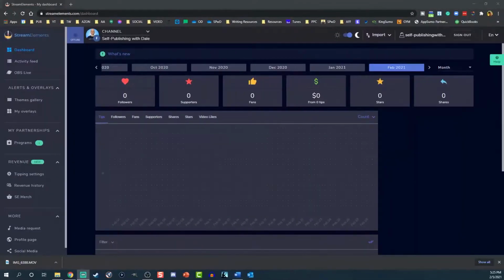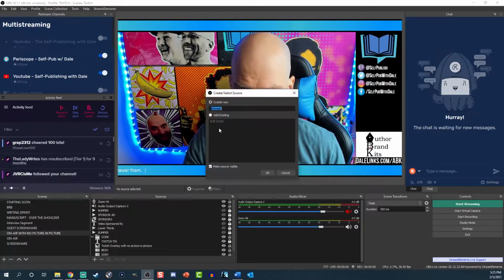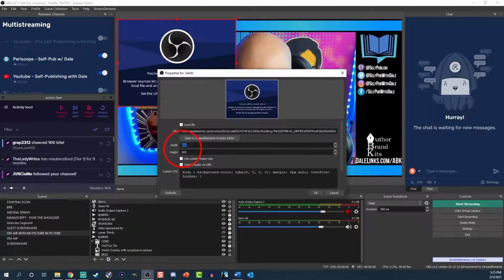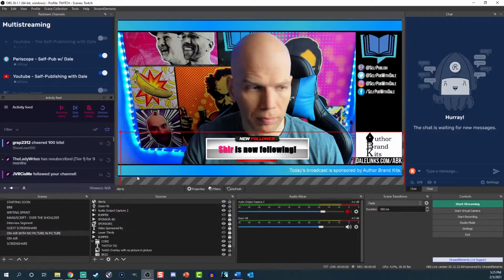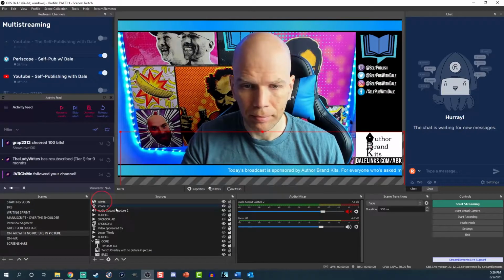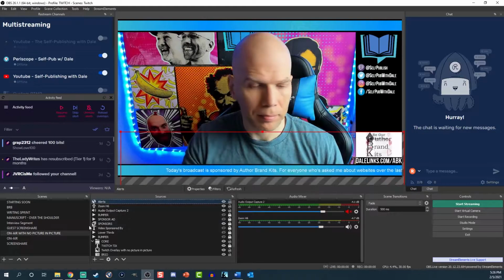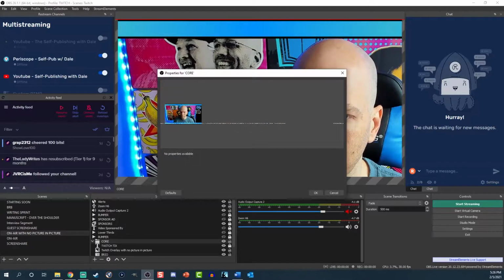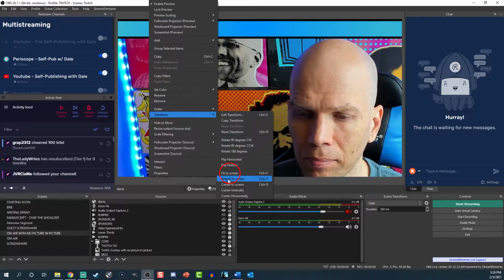StreamElements Facebook Alerts Not Working: A Quick Fix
Is your StreamElements Facebook alerts not working? We have a quick fix for your Facebook alerts in this video when it comes to using StreamElements.